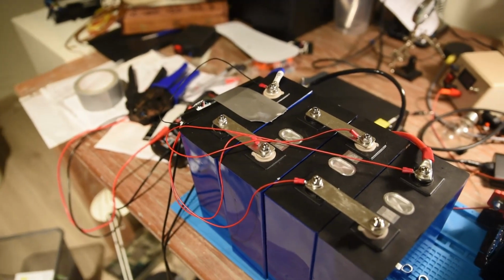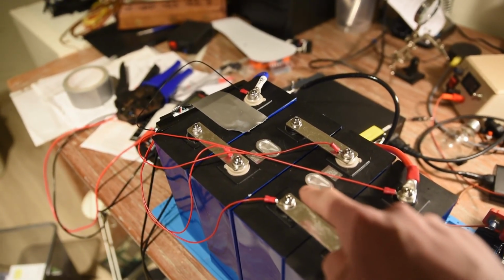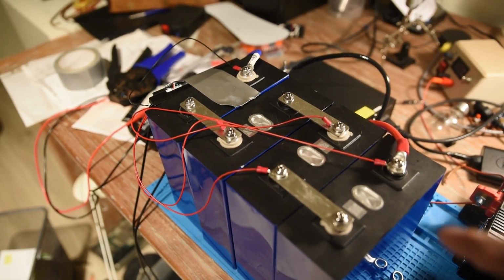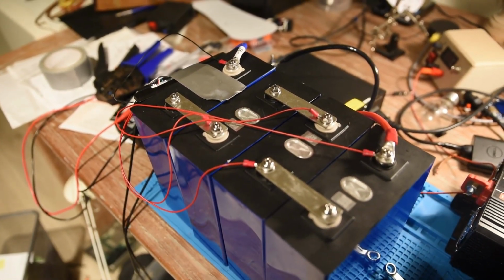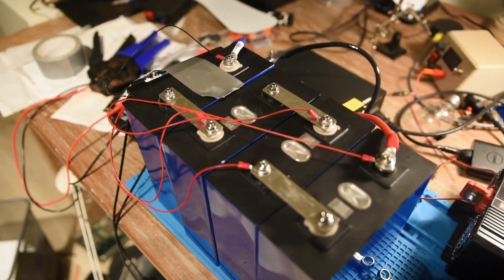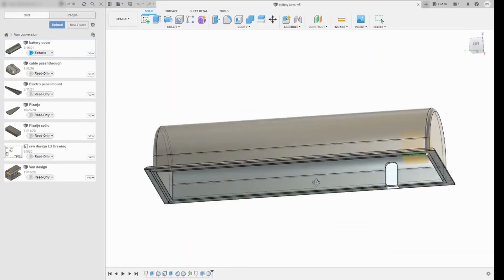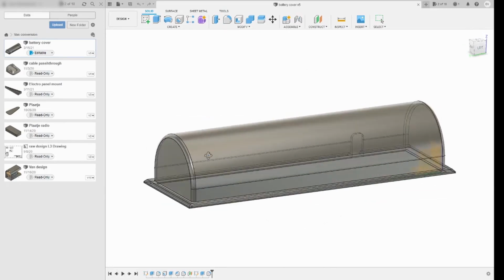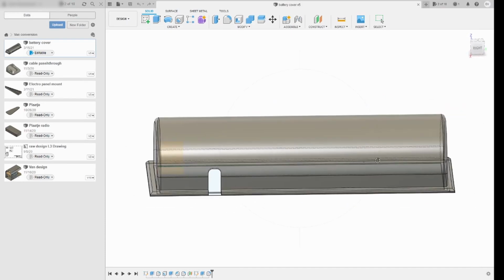My amp meter caught fire | Chinese LiFePo4 battery build with 3D printing aid - VANBUILD tech talk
Nigel Van Conversion Episode 9
Join us on our journey of converting a 2007 Citroen Jumper into our dream mobile home on a budget.

00:00 Introduction
02:30 Assembly
05:20 BMS activation
07:37 Unbalanced capacity test
08:40 Proper balancing
09:35 Capacity test when fully charged
11:00 Amp meter starts melting
12:40 Results
15:18 3D Printing covers
17:15 Installing the battery
18:18 Conclusion

During this tech talk episode we'll show you how to build a LiFePo4 battery and what mistakes to avoid as a first time battery builder.

BMS bought from HEYO (Aliexpress)
MPPT Charger: Renogy Rover Li 20A

Follow along while we turn our Citroën Jumper from 2007 into our tiny home on wheels

📍 For more regular day by day updates check out our Instagram account

We are Nikki and Gert, a couple from Belgium, in our early 30's and currently working fulltime.
Last couple of years, we traveled together through parts of Europe, often going on camping trips with our tent and car.
We started following van lifers and digital nomads on social media to get some inspiration. It was then, when we realized that building and owning a camper van was in our grasp, and you didn't need a pile of money to do it.

In 2020, we saw our journey to Texas, USA cancelled, due to COVID-19.
We quickly figured that we weren't going anywhere during the upcoming year so we decided to start building our own camper van. 🚐

And so, Nigel was born!